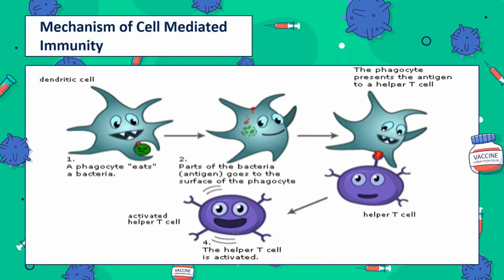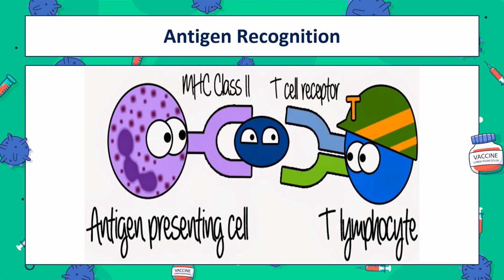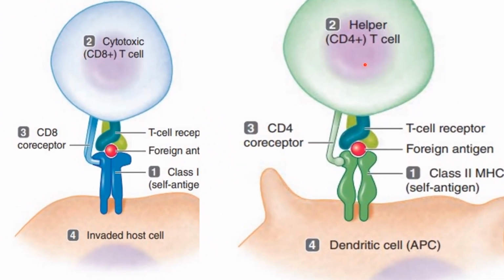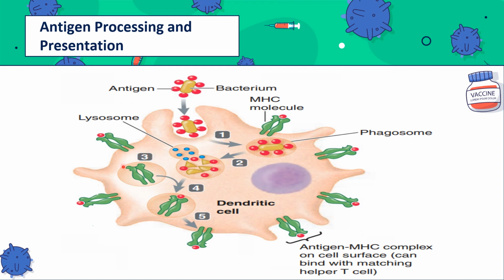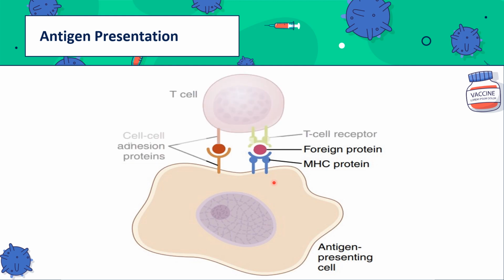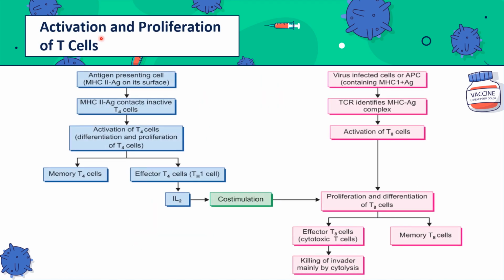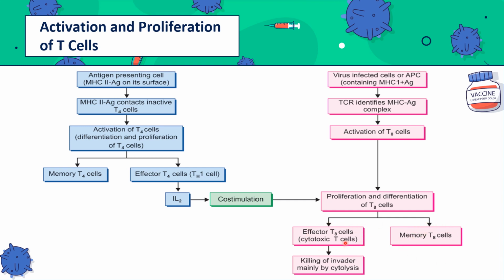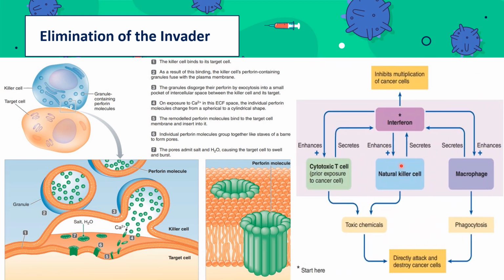Cell Mediated Immunity by Dr. J. B. Ashraf Ali M.D.,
Physiology Lectures for Medical Students